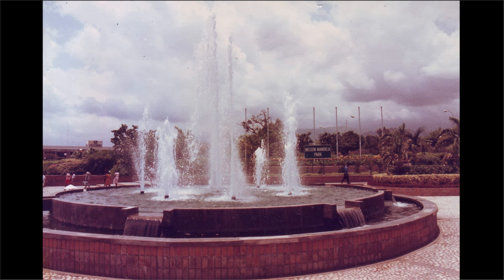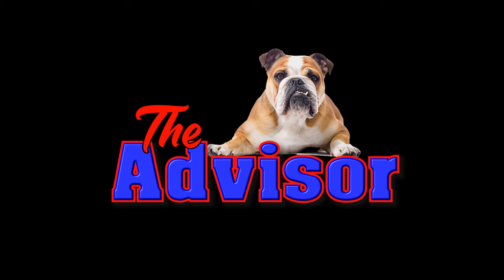The nasty slum-like squalor in HWT.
There is nasty slum-like squalor in the middle of Half Way Tree right next to the town clock. The Advisor examines the situation and explain in detail how we got there. All city officials who caused the situation are named and shamed.